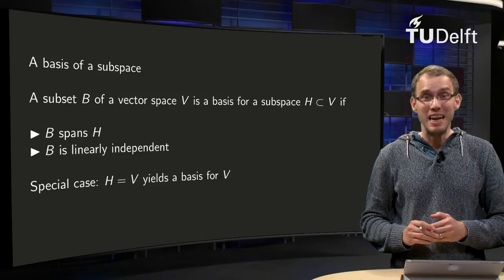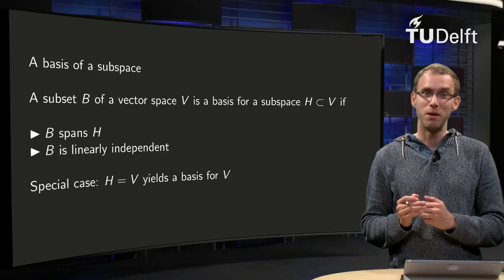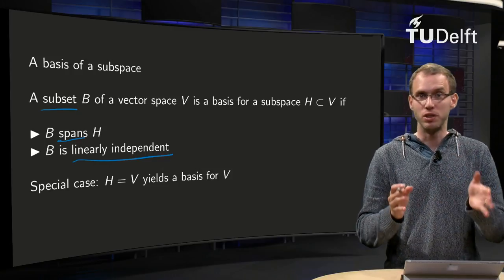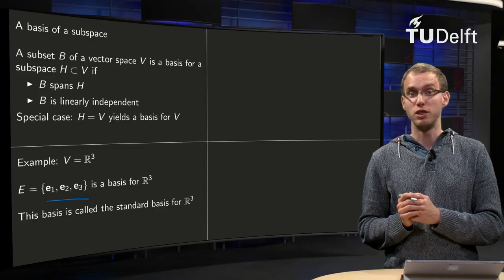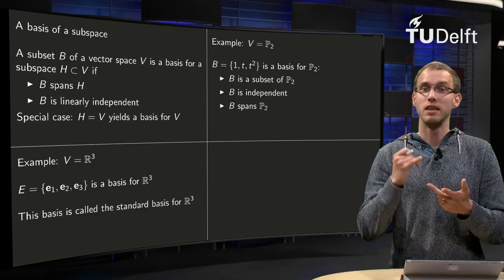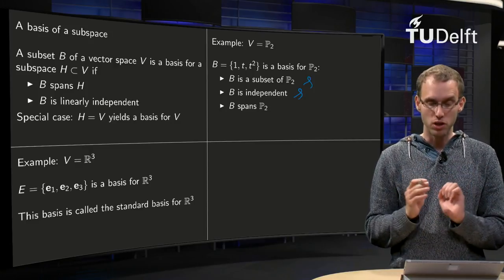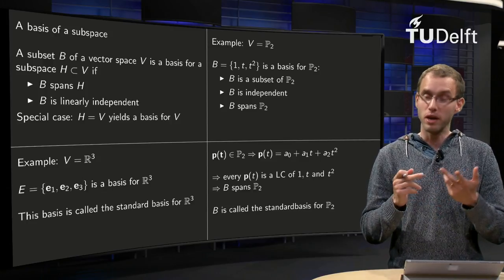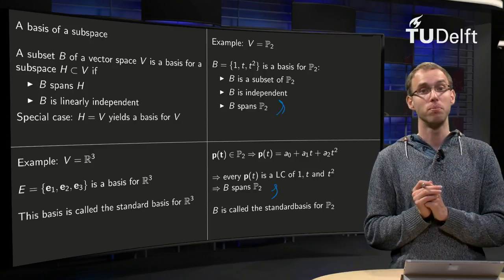A basis of a subspace